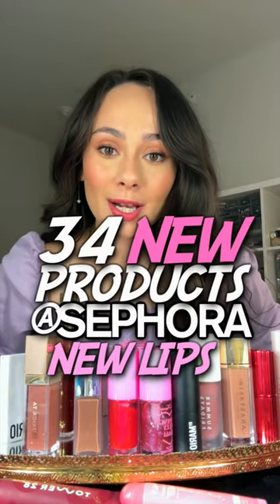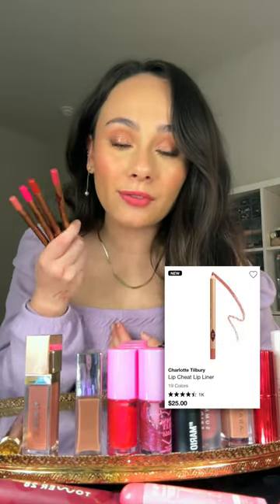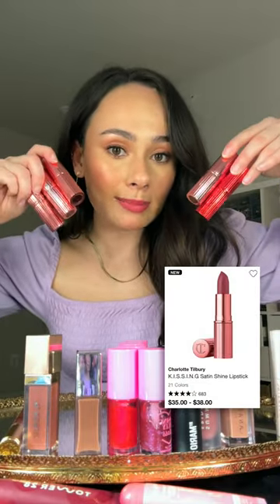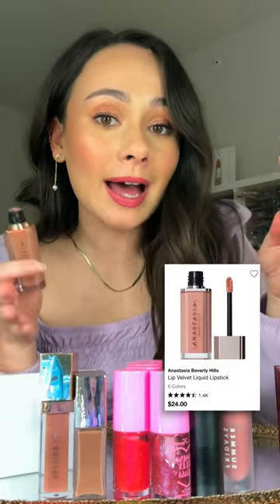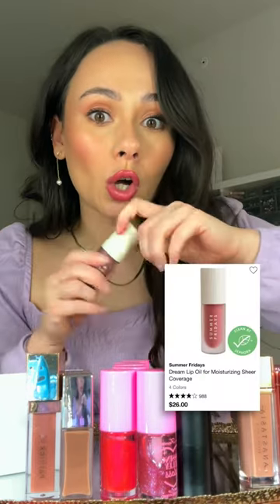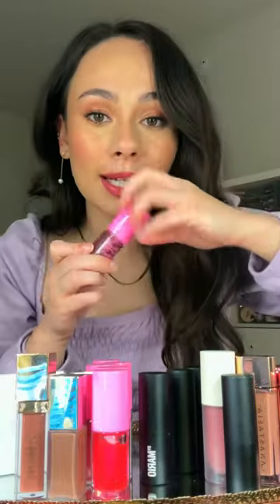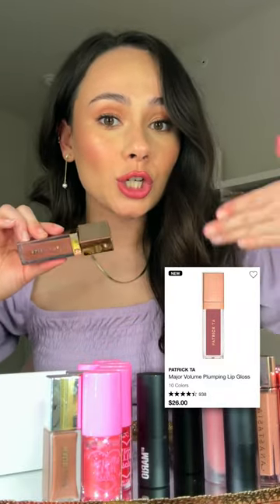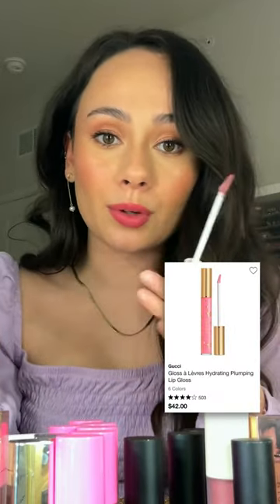SPEED REVIEWS! HOTTEST NEW LIP PRODUCTS!